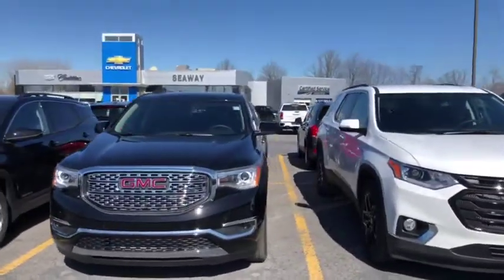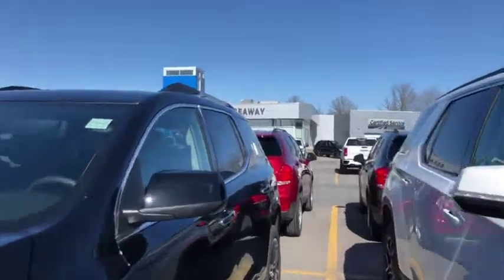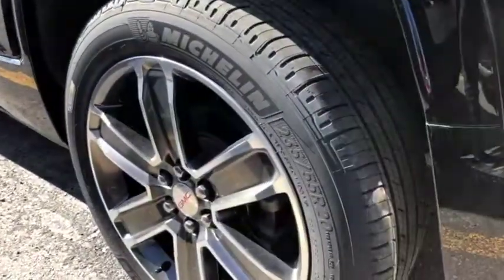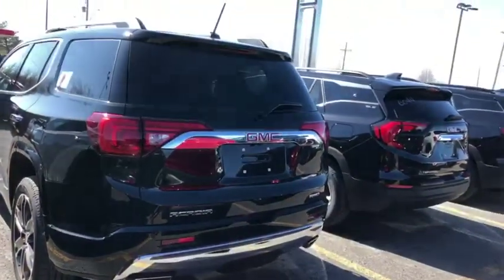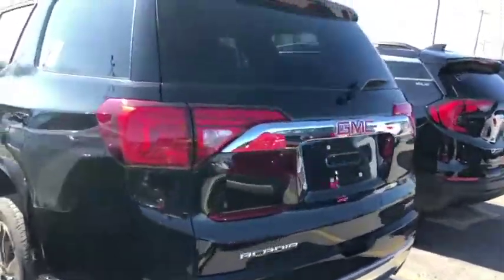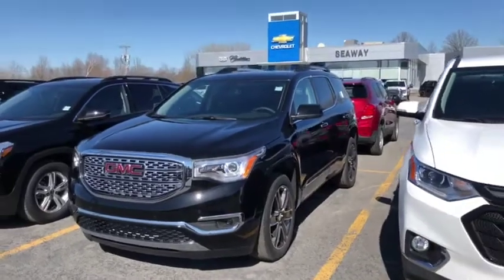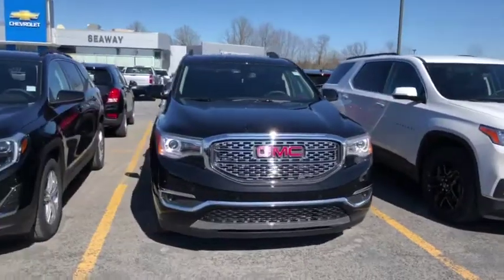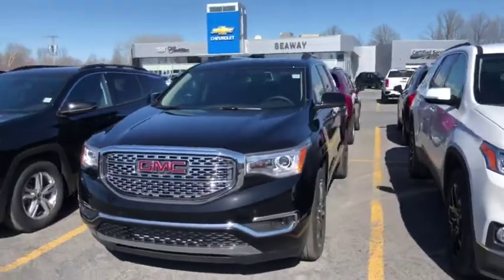2019 GMC Acadia Denali - $310 B/W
Available at Seaway GM